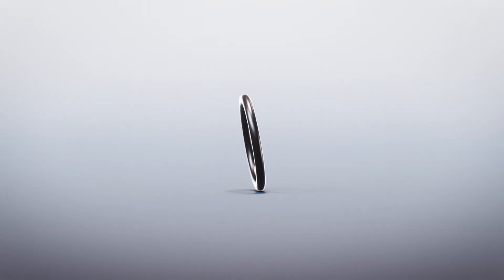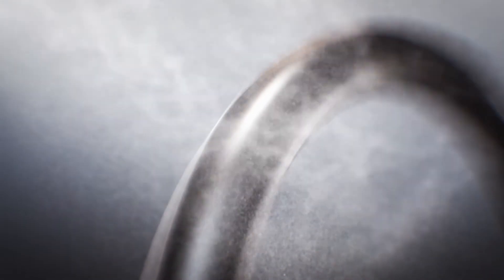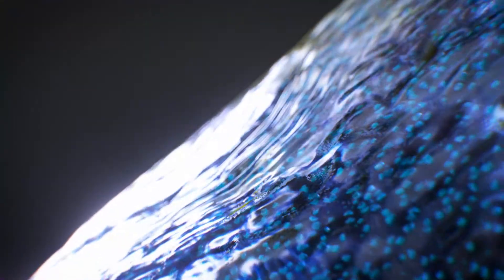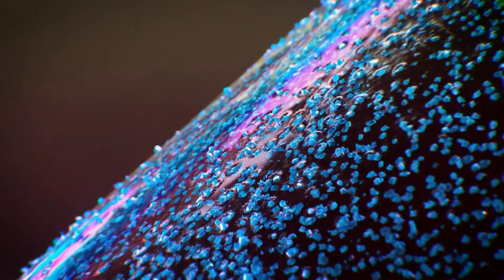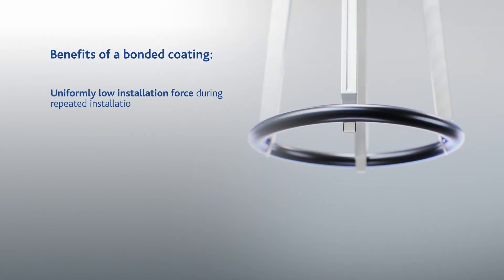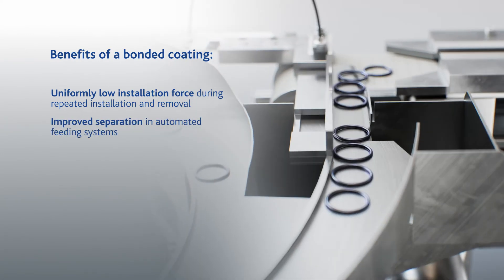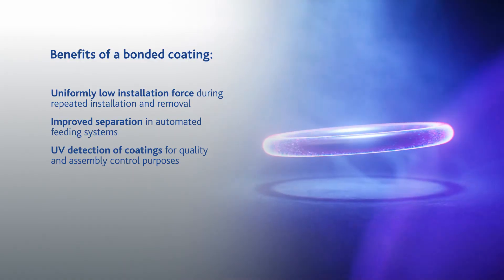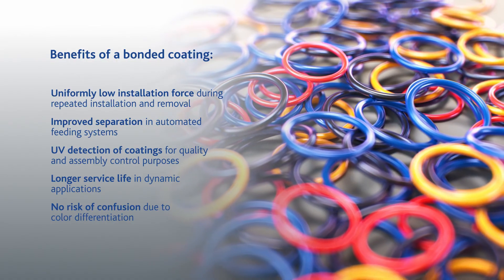Possibilities of coating seals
High-quality coatings can improve the properties of seals. From oil and powder lubricants to plasma treatment and classic bonded coatings, Freudenberg Sealing Technologies offers a wide variety of options for high-performance coatings that meet the requirements of the customer and can even comply with REACH. In this process, Freudenberg Sealing Technologies benefits from its many years of experience. In this video you will learn how coatings can facilitate easier assembly and even increase the service life through optimized lubrication properties.